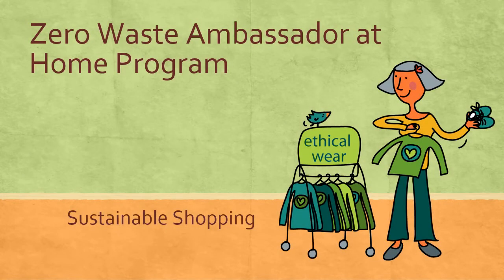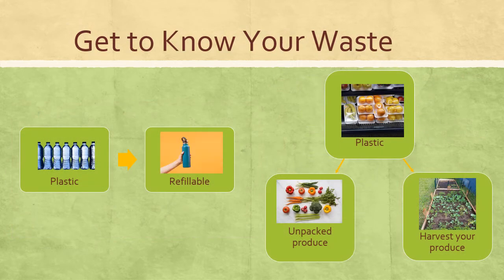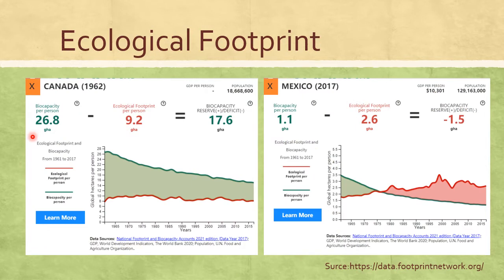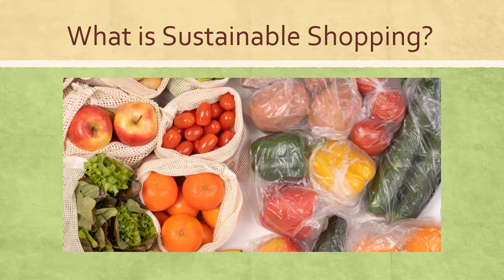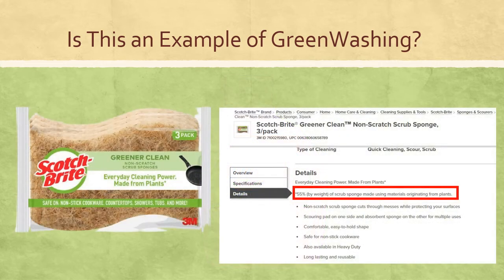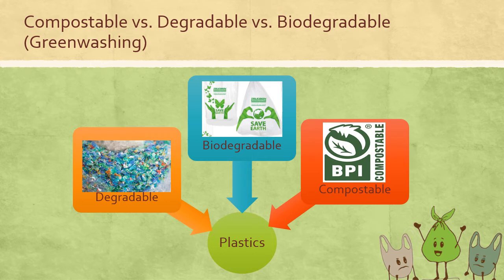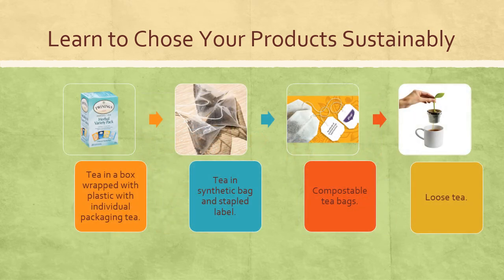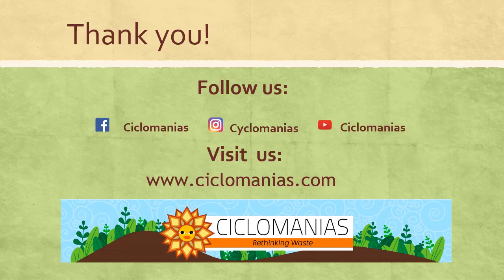Zero Waste Ambassador at Home Program _ Module 3_ Sustainable Shopping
The Zero Waste Ambassador at Home Program is funded by The Take Action Grant awarded by the Arusha Centre and the Calgary Dollars initiative. It is a collaborative effort between Ciclomanias, Nature's Ride and Susana Moncada's capstone project at the University of Calgary and the Varsity Courts Student Family Housing. Susana Moncada is a candidate for the MSc. Sustainable Energy Development at University of Calgary. Susana is a proactive Nature’s Ride and Ciclomanias’ environmental educator. The program aims to promote a sustainable lifestyle, with a focus on domestic waste management. The program is designed especially for adults who make decisions regarding their consumption and household waste management. Its purpose is to equip citizens with practical tools and concrete actions household residents can take to reduce waste, apply the 7Rs (Refuse, Reduce, Re-use, Repair, Re-gift, Recover and Recycle) and divert waste from the landfill contributing to a circular economy. The Zero Waste Ambassadors at Home Program includes three modules:

1.- Upcycling: Also known as "Creative Reuse" is the art of transforming unwanted materials into a product of a higher environmental and artistic value. This session, will allow participants to learn about different types of waste, think about traditional disposal of solid waste, experience the relevance of upcycling and implementing alternatives to reduce waste. The sessions integrate environmental education with art through upcycling activities. The upcycled items that the participants will create are a constant reminder to them that waste does not always have to end up in the landfill or even recycling bin but can have other creative uses.

2.- Vermicomposting: Also known as "worm composting", turns kitchen scraps and other organic waste into an organic fertilizer by using earth worms. Vermicompost is a source of plant nutrients that improves the properties of the soil. The main component of a vermicompost is worm castings or worms’ poop which makes a rich fertilizer.

Not only is vermicompost rich in nutrients but it is also loaded with the microorganisms that create and maintain healthy soil. For this session, the participant will comprehend natural versus human-created waste, closed-loop systems, circular and linear economies. Grasp how vermicomposting generates fertilizer from organic waste and contributes to a closed loop system in a circular economy.

3.- Sustainable Shopping: refers to reducing waste to minimize our impact and highlight the relevance of shopping local. This workshop is designed to show a sustainable way of shopping by trying to eliminate the use of single-use plastics, support local businesses particularly introduce the use of Calgary Dollars currency. Talk about value for money and life cycle cost. Provide a brief introduction to ecolabels, green washing concept and Calgary Dollars currency.